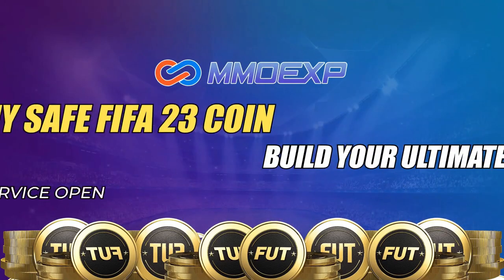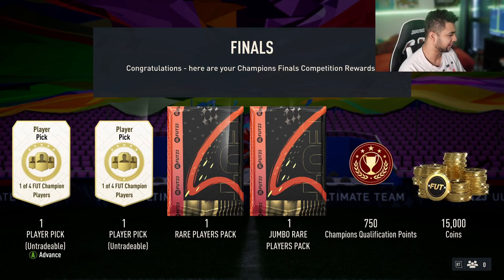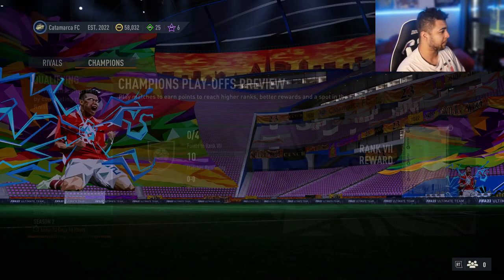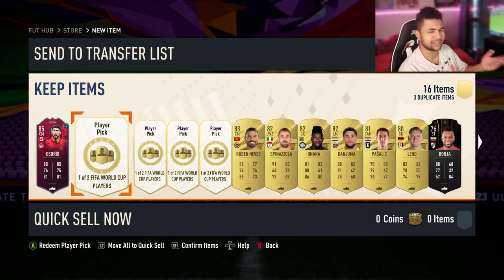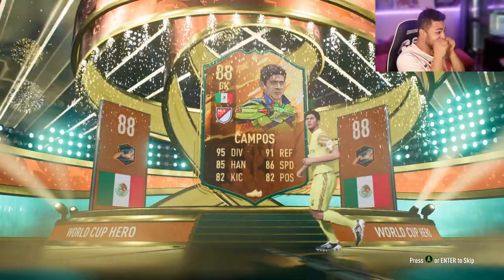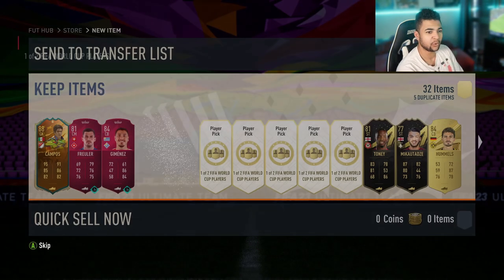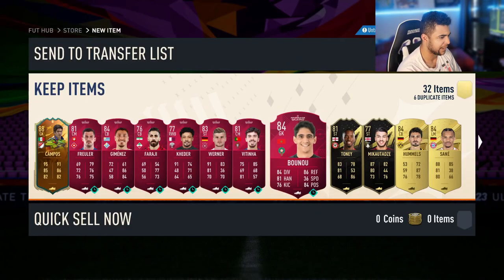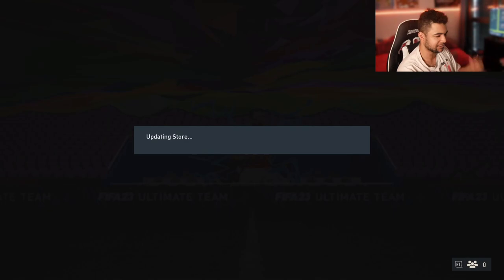I PACKED A WORLD CUP HERO FROM MY FUT CHAMPS REWARDS!!!!